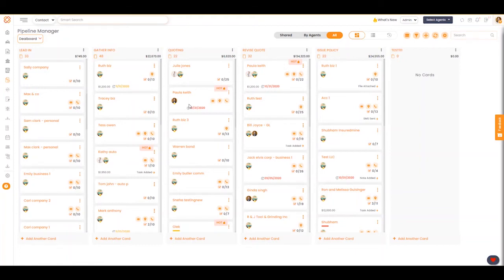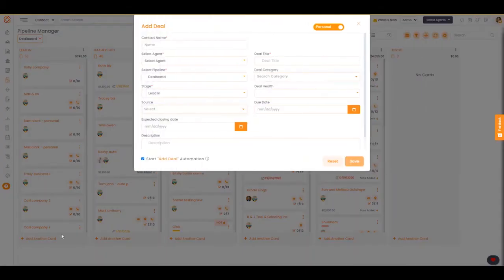Using the Add Button in Each Stage of Pipeline